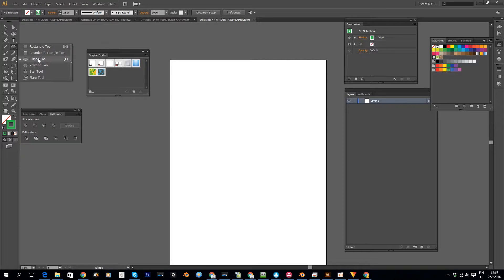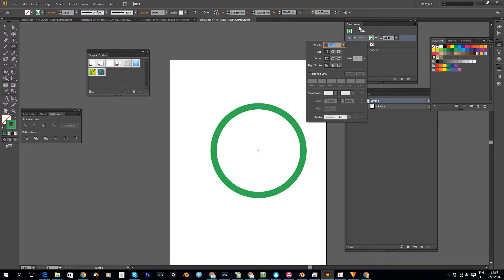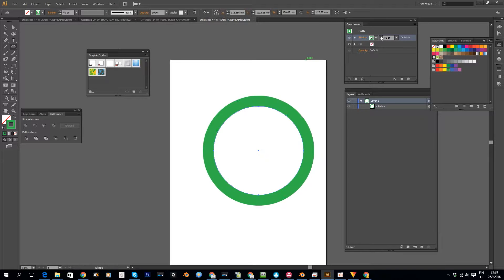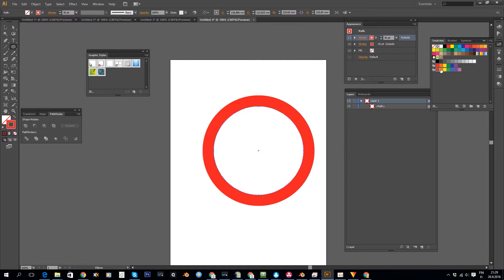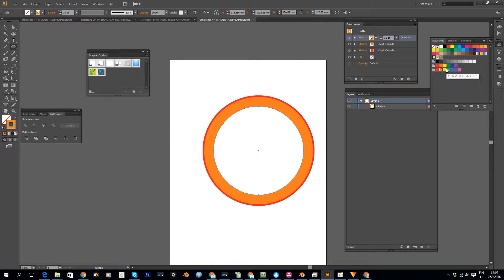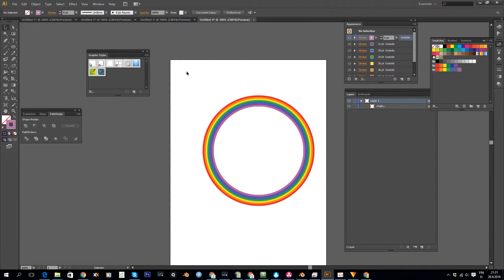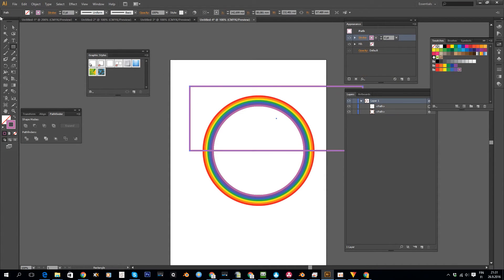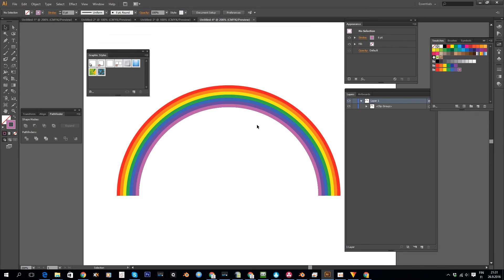Illustrator Creating a Rainbow with a Single Path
In this tutorial we create a rainbow with just a single object by using multiple strokes on the object.